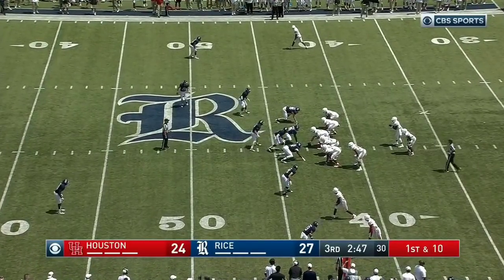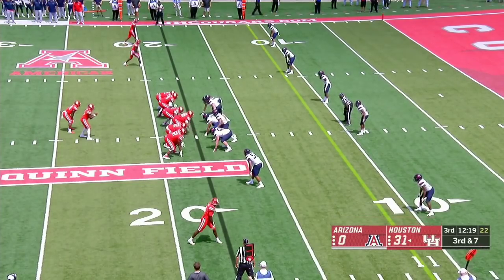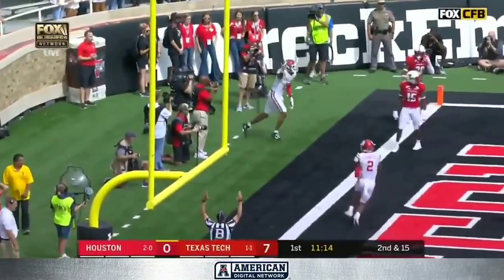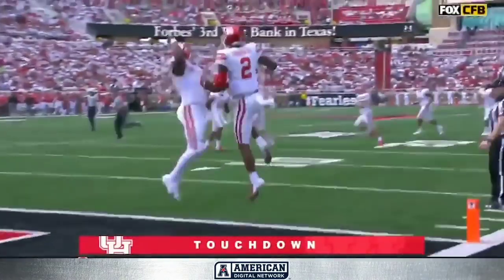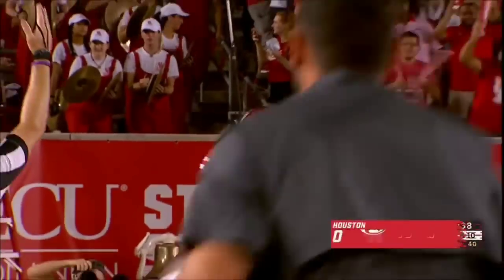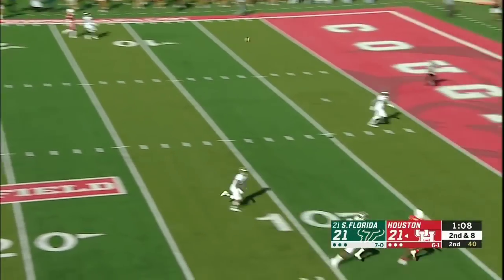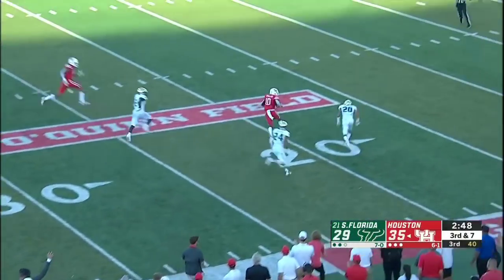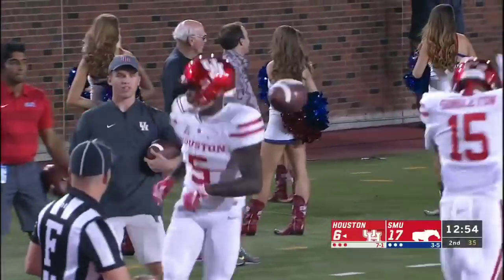D'Eriq King Junior Houston Quarterback 2018 Highlights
college football, college football highlights, Houston, Deriq King,